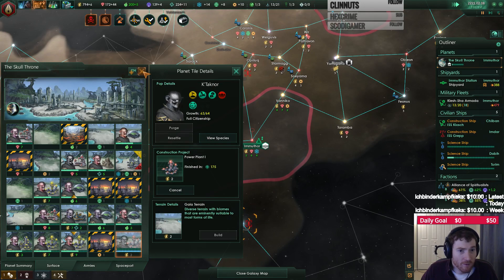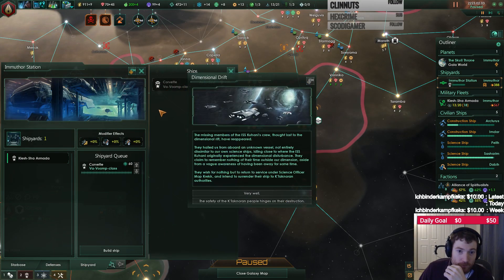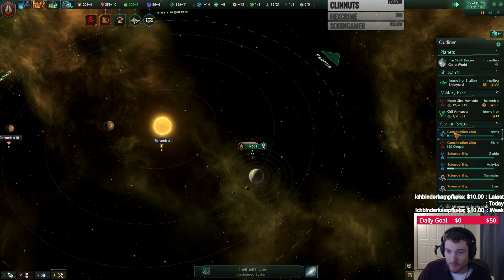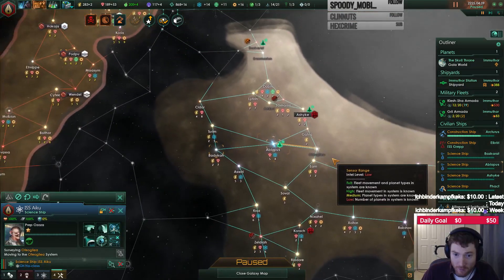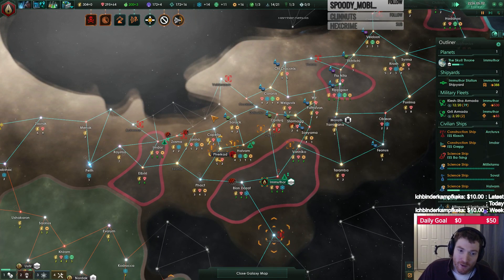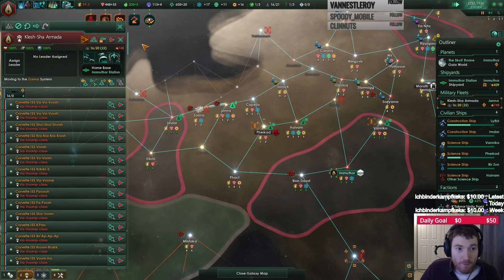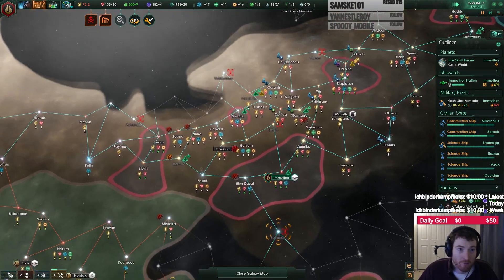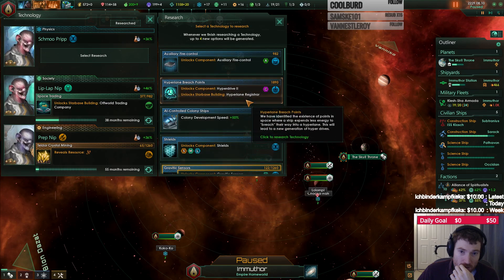Filthy Tries: Stellaris Apocalypse - K’Taknor Empire Part 5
Filthy’s first reaction to the new Apocalypse expansion for Stellaris. Depending on how much he enjoys the game, and on other existing time commitments (active campaigns, etc.), this might result in a one-off look, a longer play through, or be revisited at a later date.

Please leave feedback on these videos as these are often games that Filthy is undecided about and your thoughts and comments are particularly impactful on his future plans regarding the title.